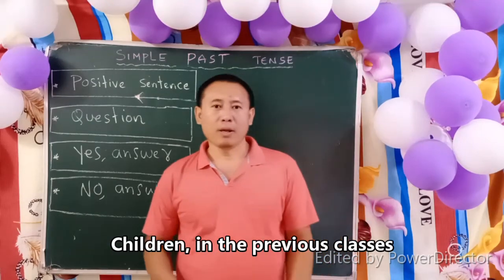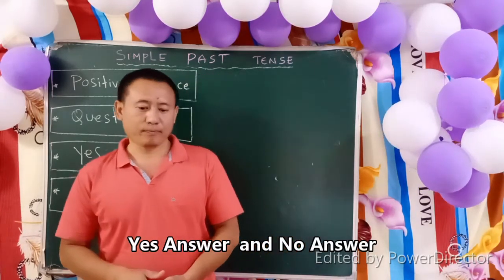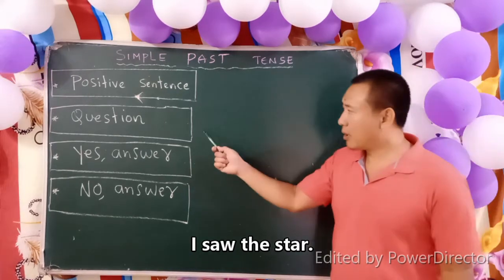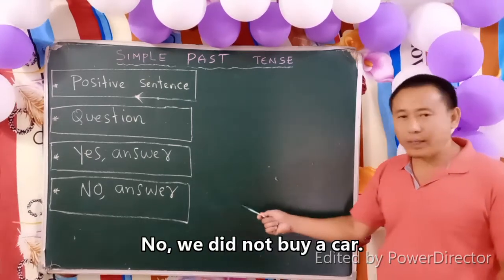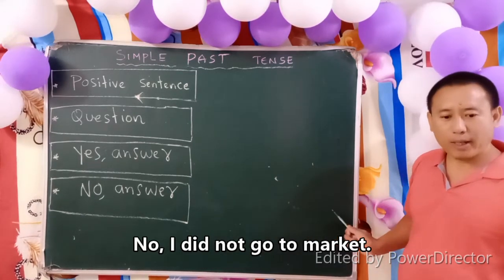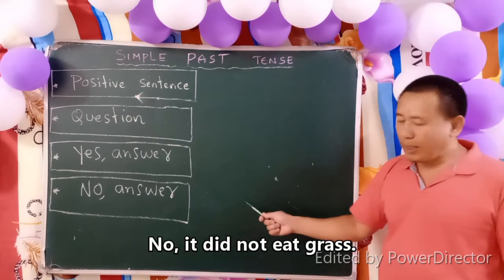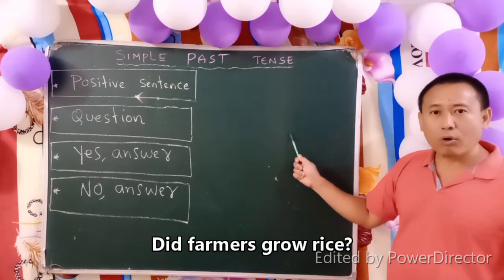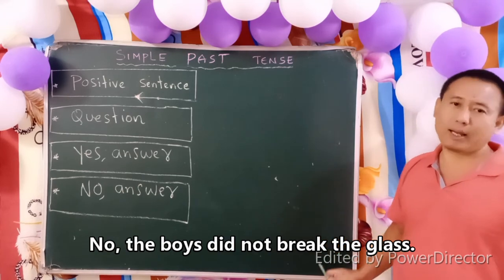Learn And Speak Good English (Simple Past Tense)// Easy Ways To Learn & Speak English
We can practice English in four ways:
1. Positive Sentence
(Subject + V2 + Object)

2. Question
(Did + Subject + V1 + Object)

3. Yes, Answer
(Yes + Subject + V2 + Object)

4. No, Answer
(No + Subject + did + not + V1 + Object)